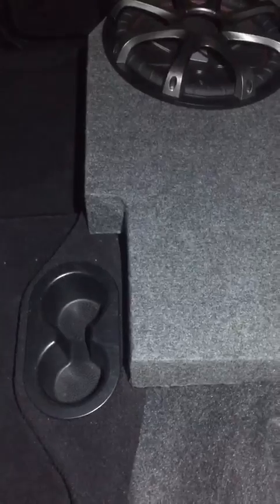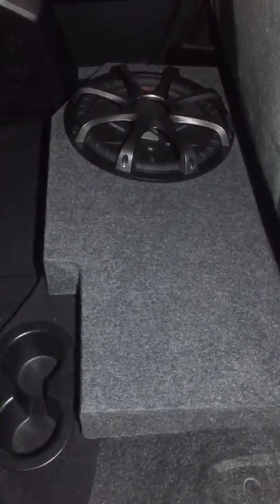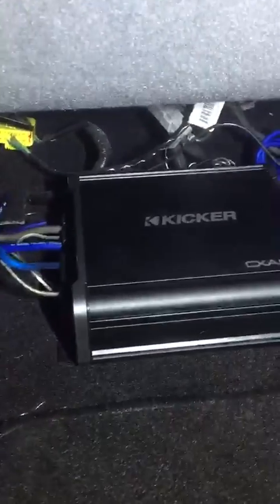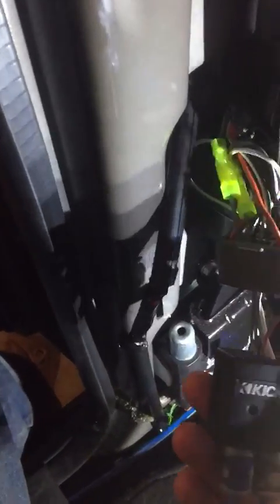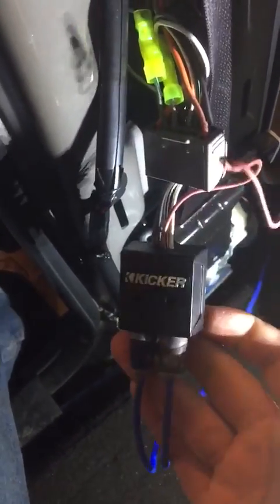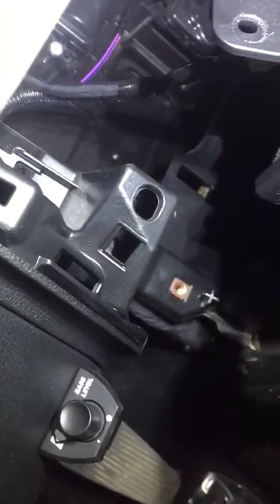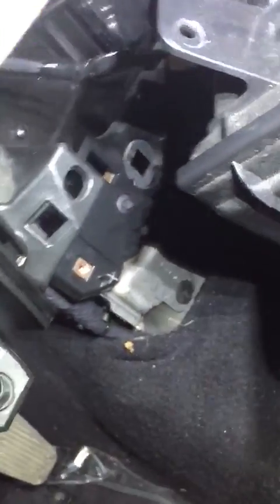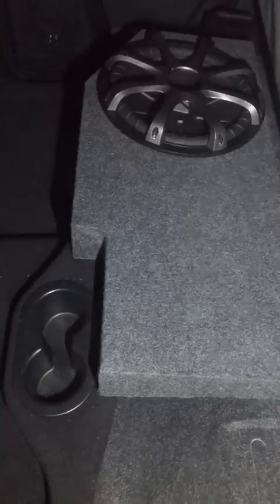2014 Dodge Ram 1500 Subwoofer Install